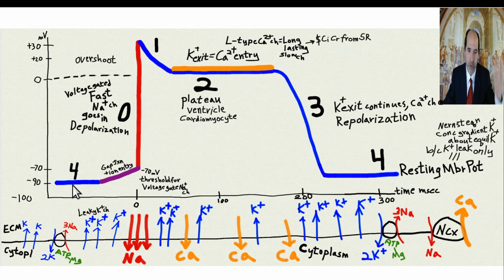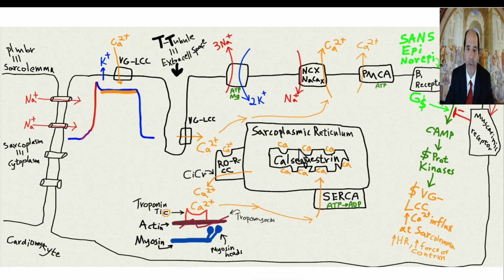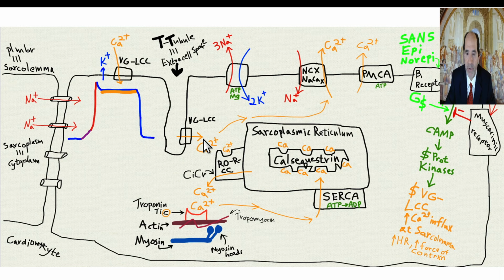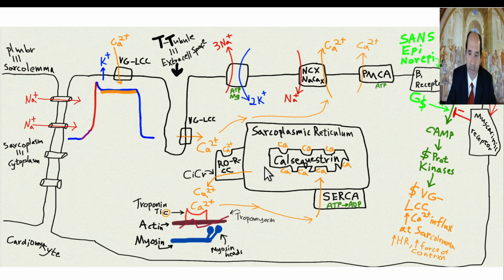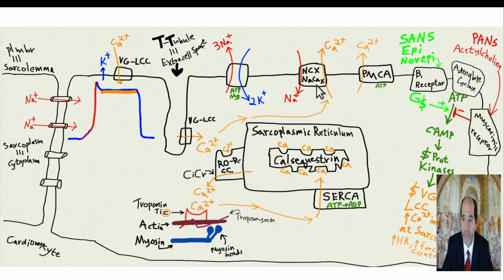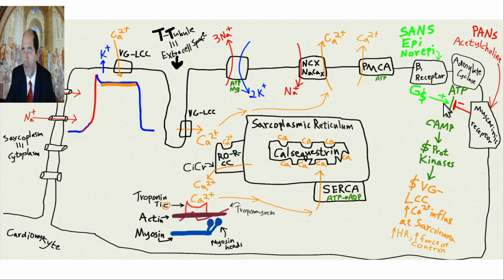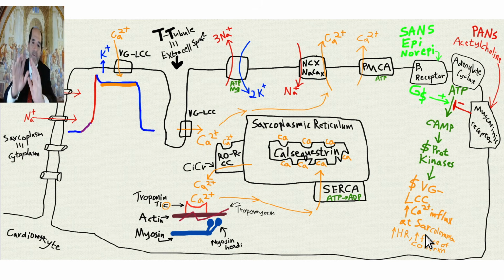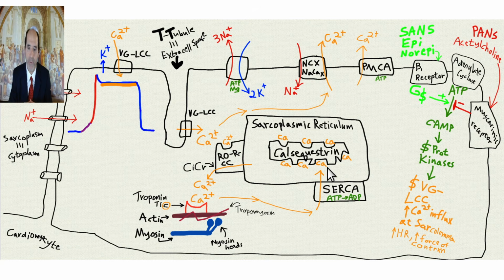Cardiac excitation contraction coupling